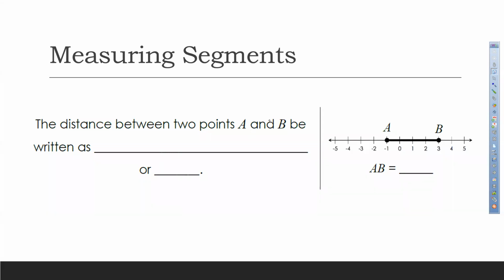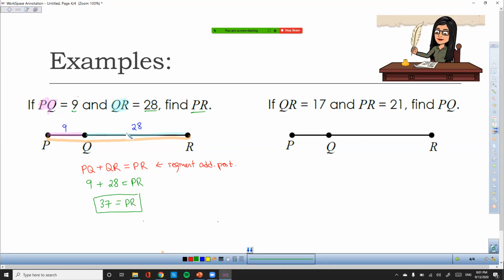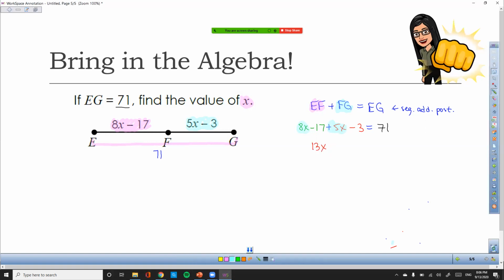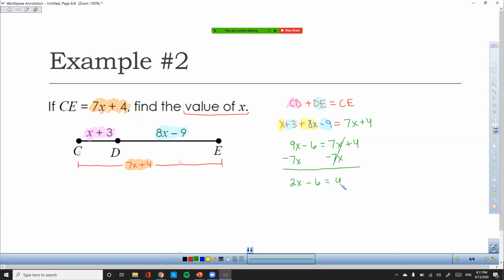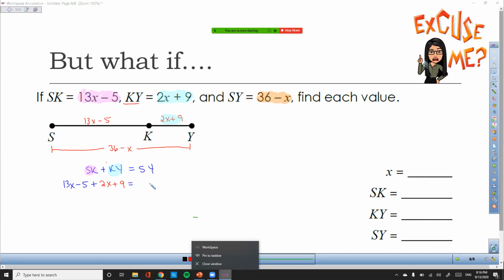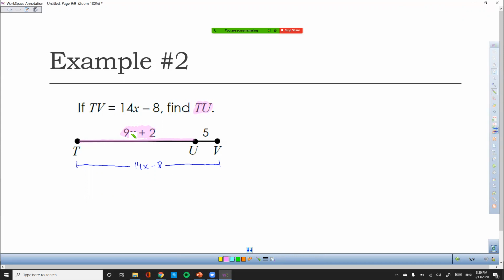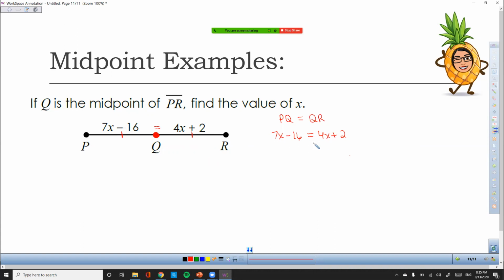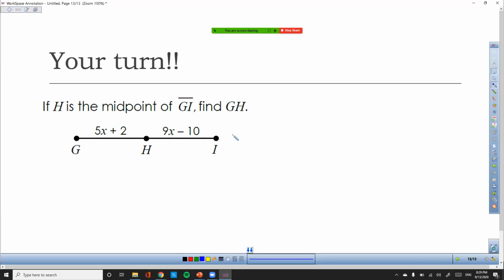Ch. 1-2 Segment Addition Postulate and Midpoint